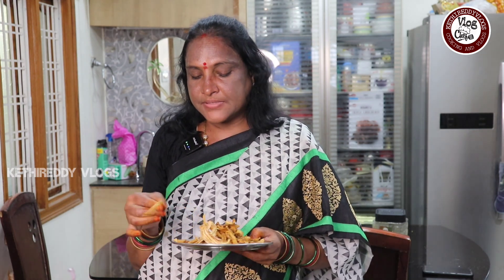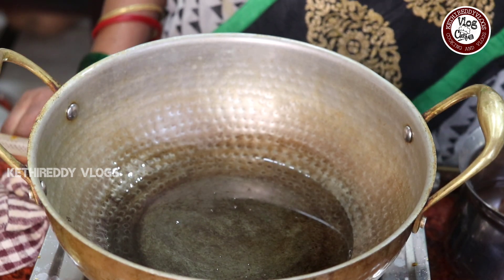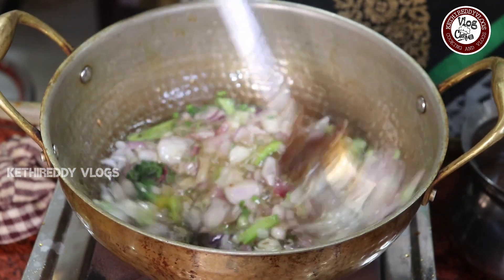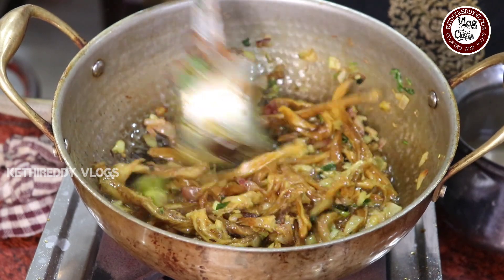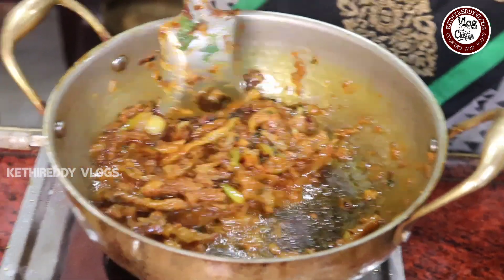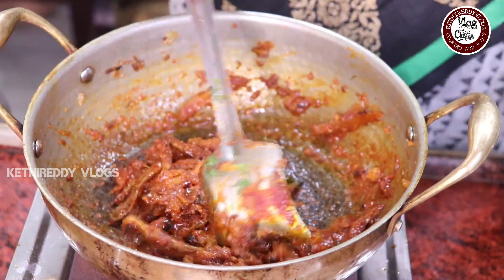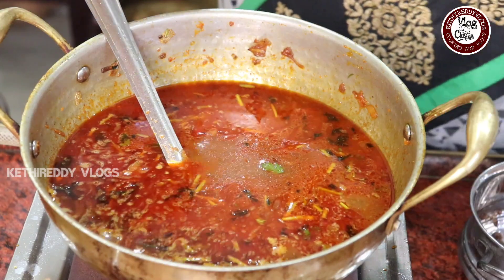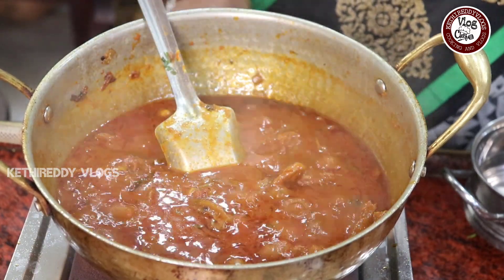కోరమీను ఎండు చాపల పులుసు